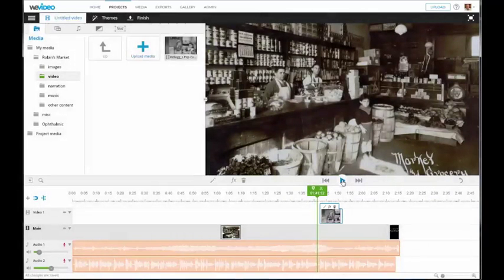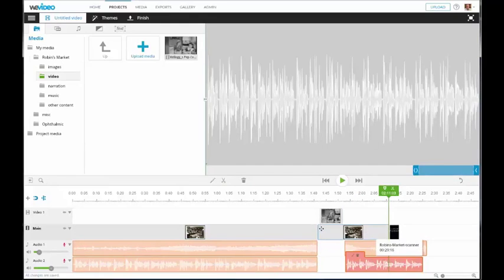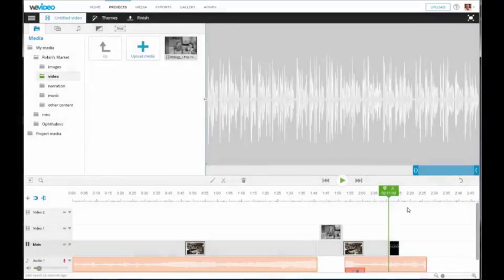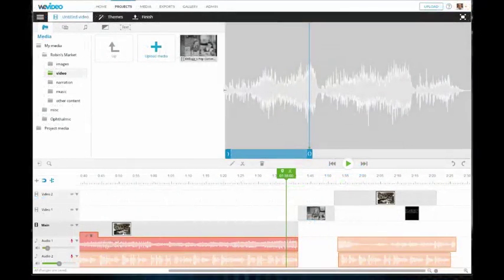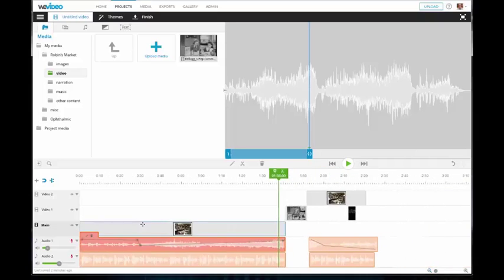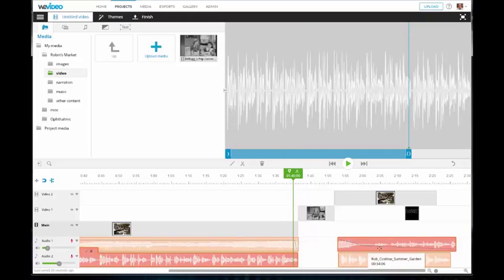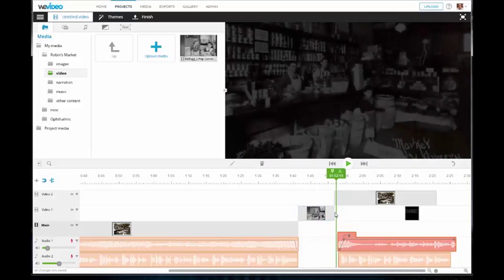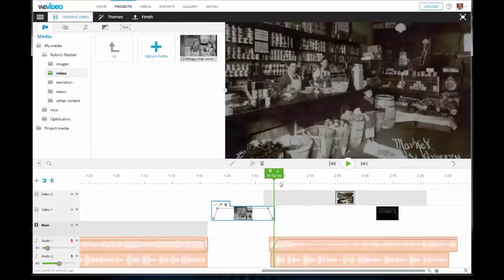6 9 Adding a Video Clip